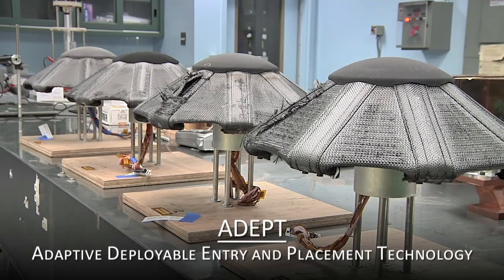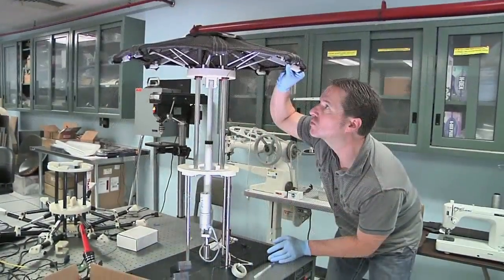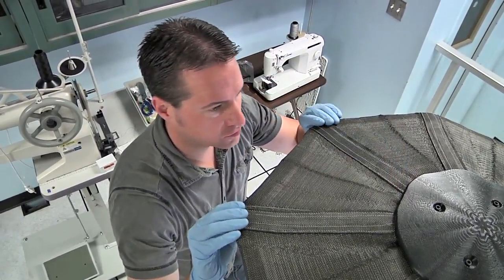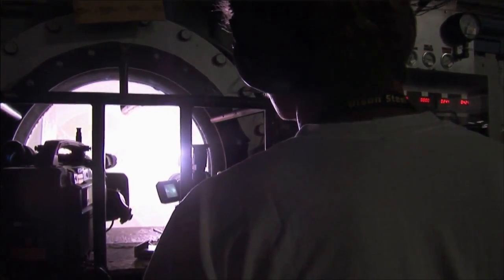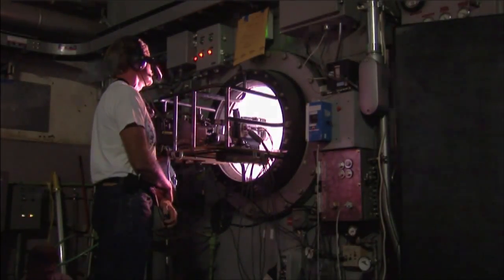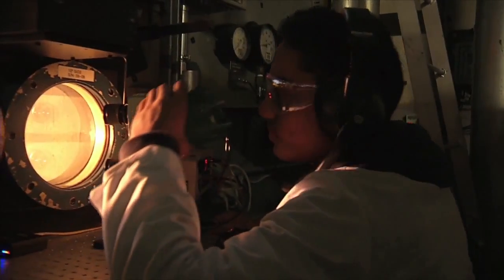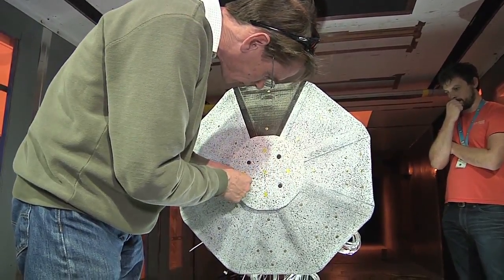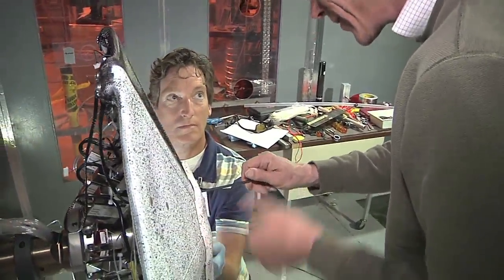New "Umbrella Heatshield" Tested - Designed for Mars | Video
- ADEPT (Adaptive Deployable Entry and Placement Technology) is a mechanically-deployable heat shield concept using carbon fabric: a flexible heat shield that expands to “open” like an umbrella.

Future advanced spacecraft will require larger heat shields to protect against the extreme heat of entering the Martian atmosphere - enabling safe deceleration above the planet's surface.